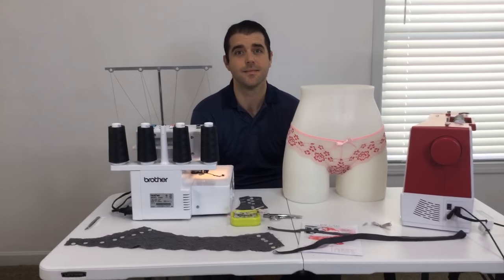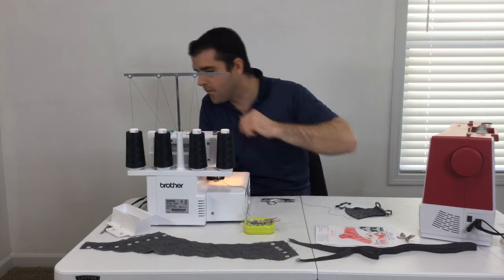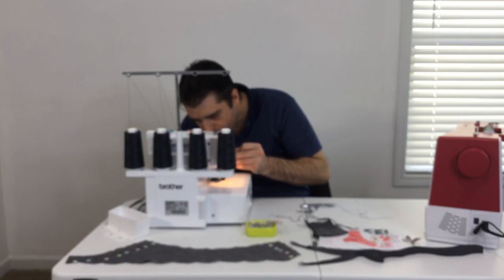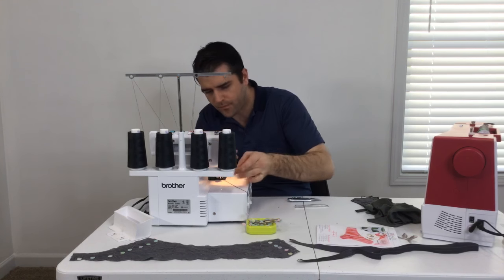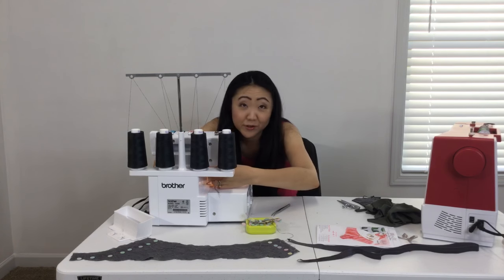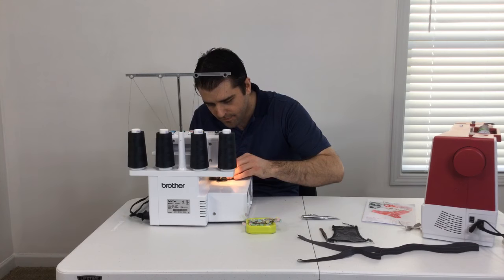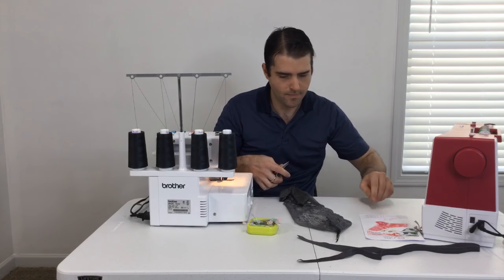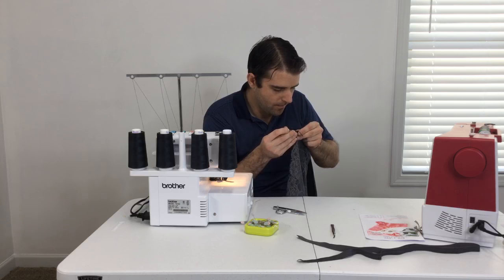Watch a Man Sew Lingerie! Can a Dude Make Underwear? | LIVE SHOW | SEWING REPORT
My husband sews! James attempts to sew a pair of lacy lingerie - the Bella Lace Panties by EVIE la LUVE. Can he do it??? This is the LIVE edition of the Sewing Report about DIY fashion!

Skip ahead to the part where we finally get the serger rethreaded - 30:00

Need a Butt Mannequin?
Econoco TOR-2 Female Full Round Butt Form, Fleshtone

Econoco TOR-3 Male Full Round Butt Form, Fleshtone

Ever seen the Mannequin movies?
Mannequin & Mannequin 2: On the Move

SEWING TOOLS USED FOR THIS LIVE EPISODE:

Dritz Dual Purpose Marking Pen

Bienfang 50-Yard Roll of 18-Inch-Wide White Translucent Sketching and Tracing Paper (need to select this option)

Dritz Flat Button Head Pins - 50 count

OLFA Splash Rotary Cutter

OLFA Folding Mat 17" x 24"

ABOUT THIS VIDEO: Husband James aka: voiceoverjames takes a break from his PS4 Destiny raids to sew a pair of women’s underwear. You could also call these panties, skivvies, delicates, MeUndies, whatever… We’ll find out if this man is up for the task! Men can sew too! This dude is definitely one of the ultimate DIY'ers. James has done everything from acrylic nails, working at Victoria's Secret, cutting my hair, floral arranging, sewing, woodworking, hydroponics, gardening, cooking, and home renovations.

Thank you to EverSewn for providing Sewing Report the Sparrow 25 used in this video!